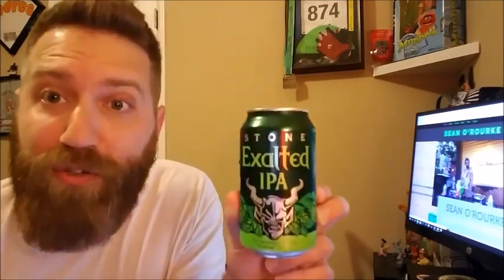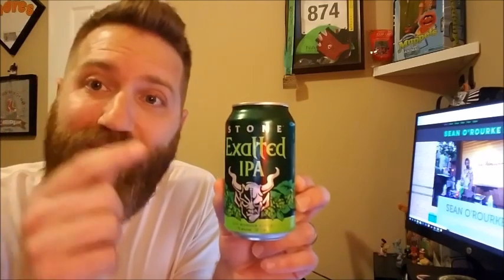Go Tell It To The Brewery - Stone Brewing Exalted IPA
NoBSBeerReview of Stone Exalted IPA! A tasty IPA from one of the best breweries around. Definitely less bitter than the traditional IPA but just as hoppy and tasty!